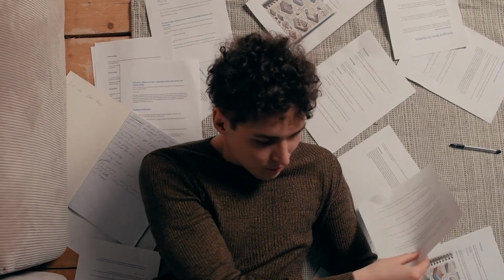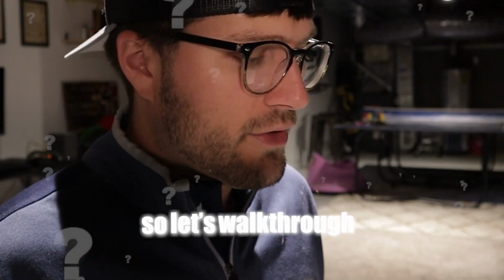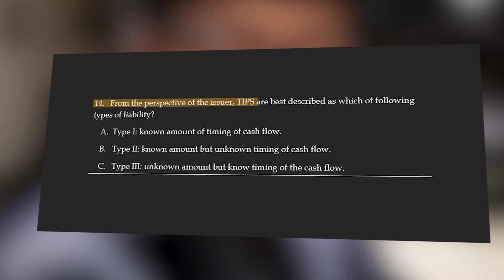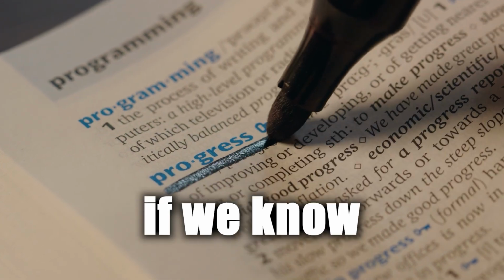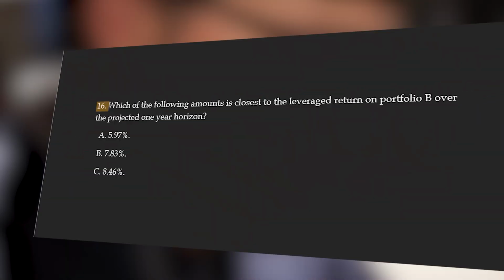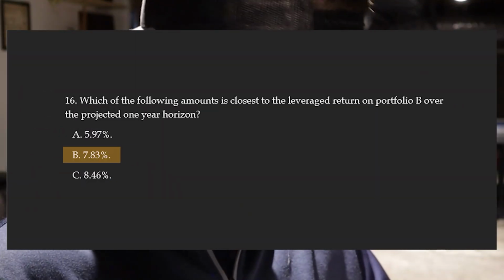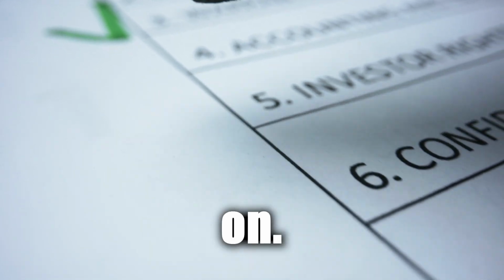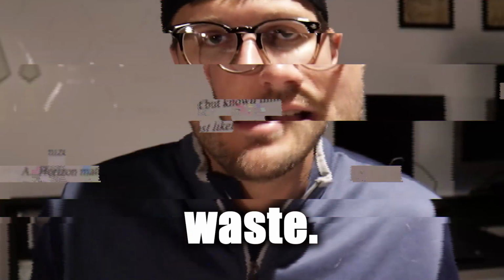Master CFP Exam Time Management: Live Practice Session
What if you could add an extra hour to your CFP exam, without actually adding an extra hour? This isn't about magical thinking, but a strategic breakdown of how to maximize your time. Join me for a live demonstration that will completely change your approach to the CFP exam

If you have an idea of something you want me to cover in depth, please let me know because I take your requests seriously. Will be back with more CFA Exam tips in a couple of weeks so please submit more questions you would like to hear answered. Love you all!

- AJ

*** The information in this video is not intended or implied to be a substitute for professional financial advice. All content, including text, graphics, images, and information, contained in this video is for general information purposes only and does not replace a consultation with your financial or tax professional***